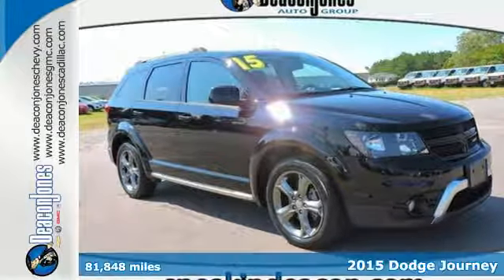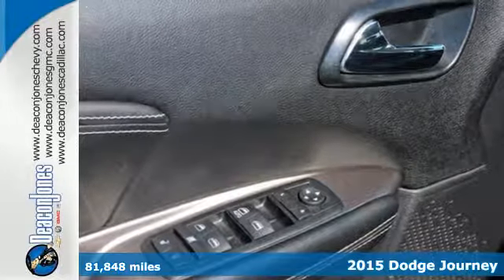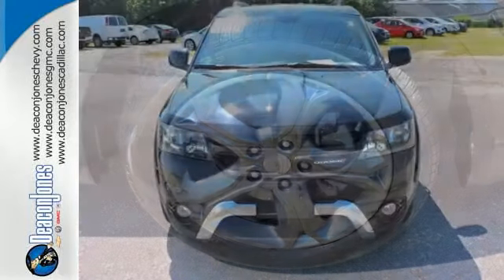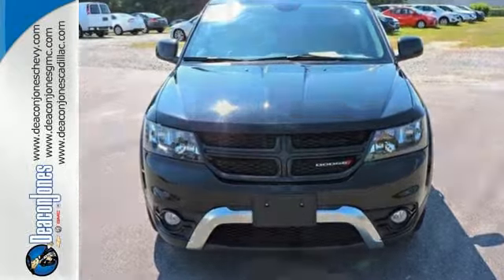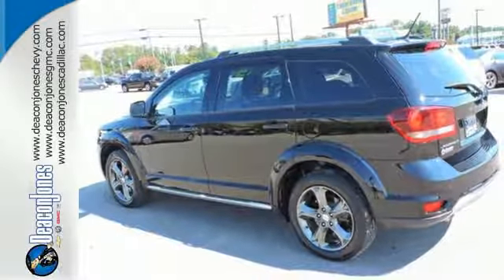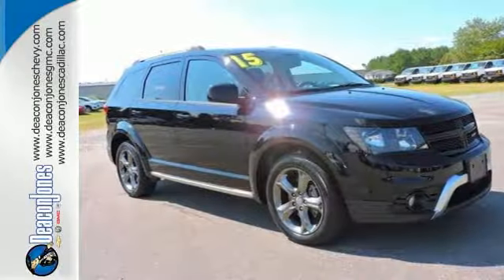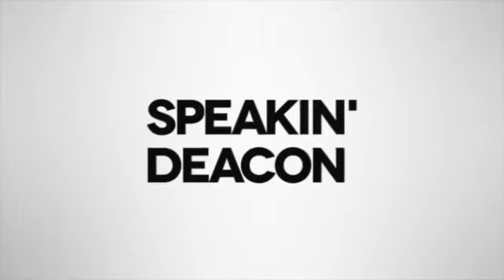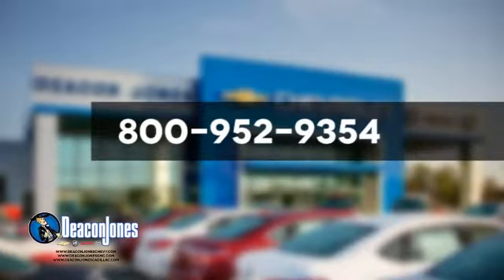2015 Dodge Journey Smithfield NC Selma, NC 670044A - SOLD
Year: 2015
Make: Dodge
Model: Journey
Trim: FWD 4dr Crossroad
Engine: 3.6L V6 Cylinder Engine
Transmission: AUTOMATIC
Color: BLACK
Mileage: 81848
Stock #: 670044A
VIN: 3C4PDCGG4FT611278
Crossroad trim. $1,300 below NADA Retail!, EPA 26 MPG Hwy/19 MPG City! Third Row Seat, Leather Interior, CD Player, Bluetooth, Dual Zone A/C, Keyless Start, Rear Air, Aluminum Wheels, iPod/MP3 Input, Satellite Radio CLICK NOW! KEY FEATURES INCLUDE: Leather Seats, Third Row Seat, Rear Air, Satellite Radio, iPod/MP3 Input, Bluetooth, CD Player, Aluminum Wheels, Keyless Start, Dual Zone A/C. MP3 Player, Keyless Entry, Privacy Glass, Steering Wheel Controls, Child Safety Locks. VEHICLE REVIEWS: Edmunds.com's review says . the 2015 Journey does boast pleasing materials and textures throughout the cabin and solid-looking assembly. The gauges and dashboard have a functional and contemporary design that wouldn't be out of place in any number of higher-priced vehicles.. Great Gas Mileage: 26 MPG Hwy. A GREAT TIME TO BUY: This Journey is priced $1,300 below NADA Retail. BUY FROM AN AWARD WINNING DEALER: Choose from thousands of preowned vehicles at Deacon Jones. Deacon Jones opened his first used car lot in 1974 in Princeton, NC and has offered quality preowned vehicles to Johnston and surrounding counties for 34 years. Find domestics and imports- something to fit everyone's budget. Financial Hardships? Give Deacon Jones the opportunity to help you reestablish your credit. We look forward to assisting you with your next vehicle purchase. Eastern N.C.'s Largest Volume Dealer. Pricing analysis performed on 8/10/2017. Fuel economy calculations based on original manufacturer data for trim engine configuration. Please confirm the accuracy of the included equipment by calling us prior to purchase.

Address:
1115 North Bright Leaf Blvd